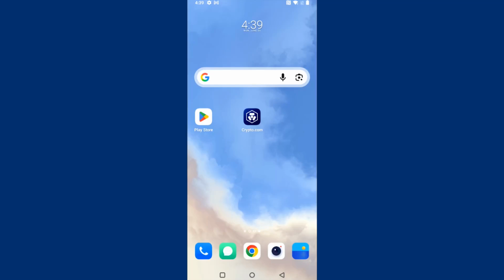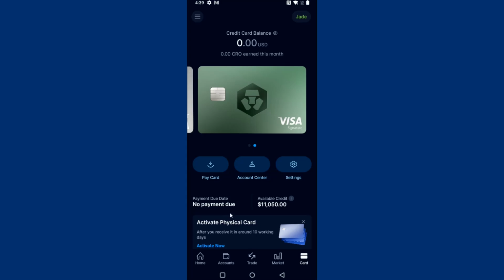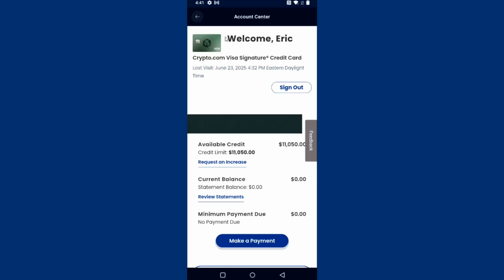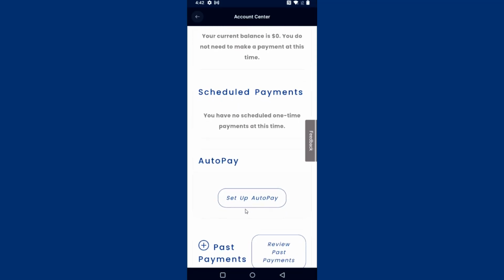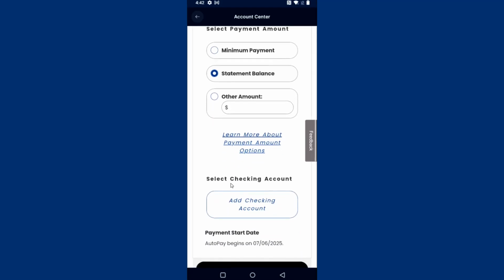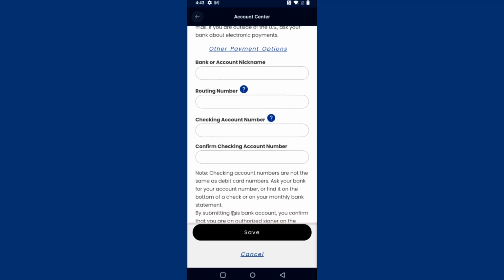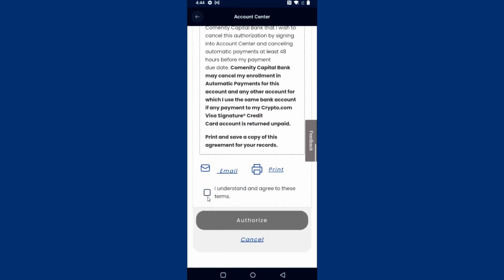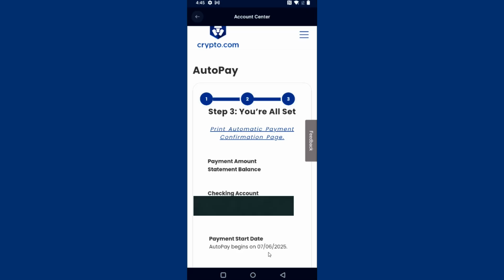How to Set Up Autopay for Your Crypto.com Visa Credit Card: Easy Guide! 💳⚙️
Make managing your Crypto.com Visa Credit Card effortless by setting up autopay with a linked checking account! 💳⚙️ In this step-by-step tutorial, I’ll show you how to link a checking account as your funding source in the Crypto.com app and enable automatic payments for your Crypto.com Visa Card. 🚀 Learn how to navigate the app, securely add your bank details, and schedule recurring payments to never miss a bill while earning cashback rewards. Perfect for crypto users who want stress-free card management! 🌐

- How to link a checking account as a funding source in the Crypto.com app
- Step-by-step guide to setting up autopay for your Visa Credit Card
- How to schedule recurring payments with your linked checking account
- Tips for seamless card management and maximizing rewards

✅ *Pro Tip:* Double-check your bank details to ensure smooth autopay setup!